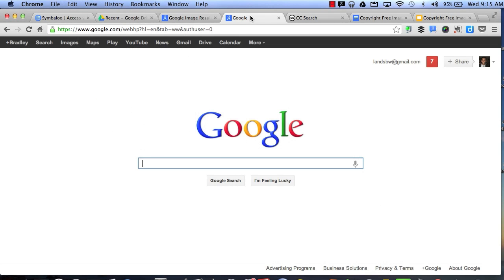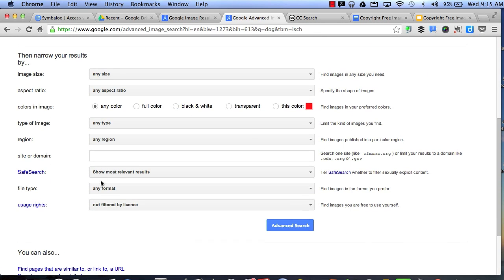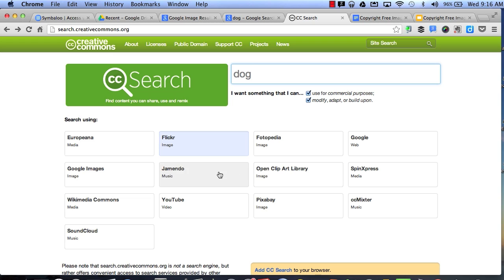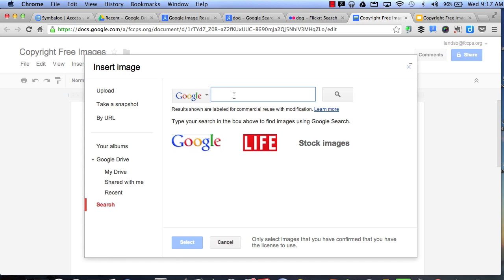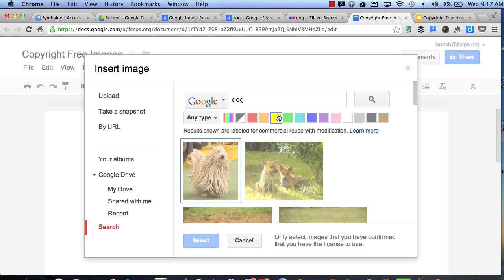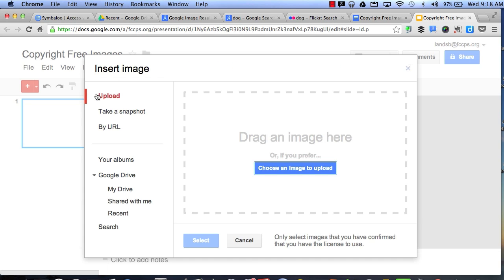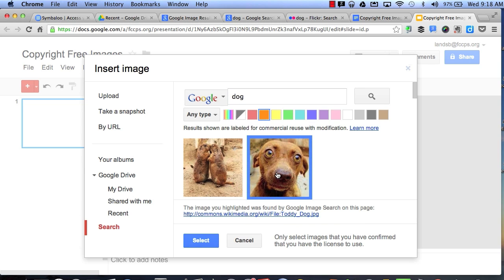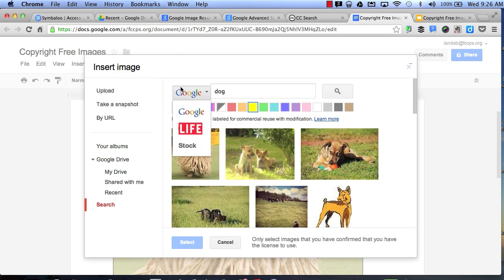Copyright Free Image Search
This screencast demonstrates three easy ways to search and use Copyright Free images.